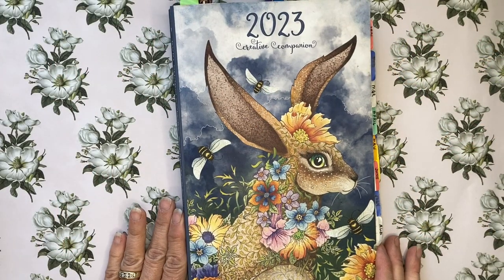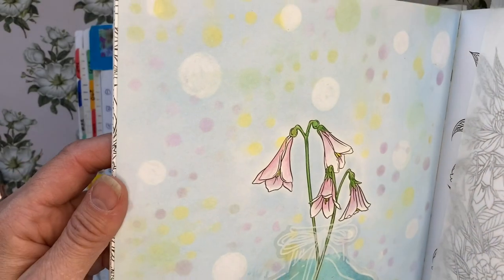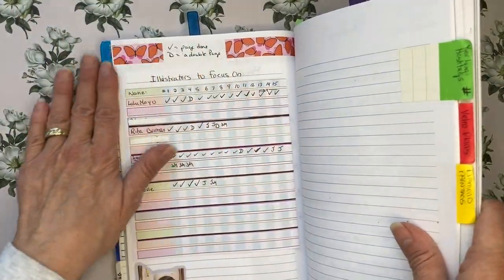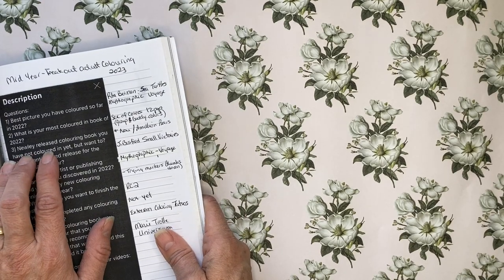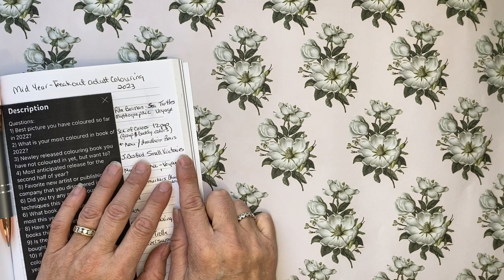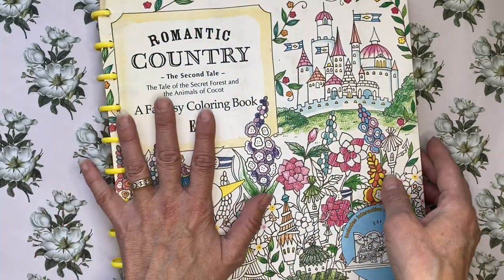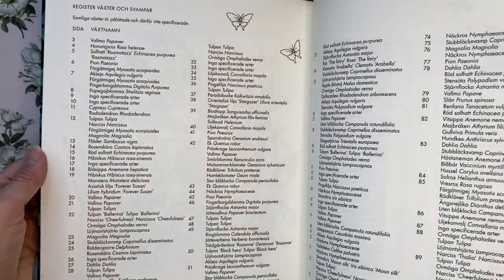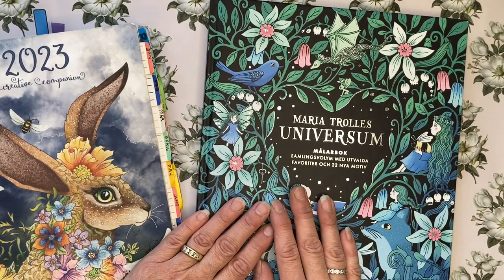Q2 2023 Update... and Mid Year Freakout tag for Adult Colouring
This video is TWO videos in one.  First I wanted to catch up with my Q2 2023 books to touch and books to finish.  Second I am going to participate in the Mid Year Adult Colouring Freakout tag

Tag Questions:
Questions:
1. Best picture you’ve colored so far in 2023.
2. What is your most colored in book of 2023?
3. Newly released coloring book you haven’t colored in yet, but want to.
4. Most anticipated release for the second half of the year.
5. Favourite new artist or publishing company that you discovered in 2023.
6. Did you try any new coloring techniques this year?
7. What book do you want to finish the most this year?
8. Have you completed any coloring books this year?
9. Is there any coloring book you bought this year that you regret?
10. If you could recommend any coloring book that was released this year, what would it be?